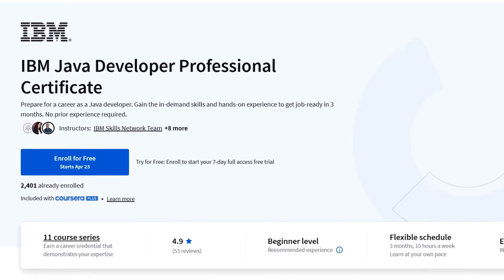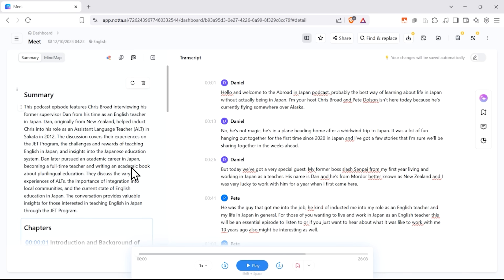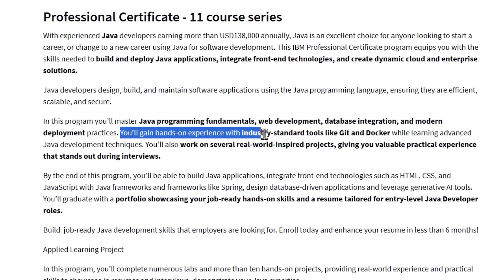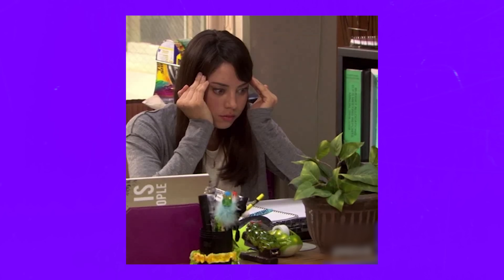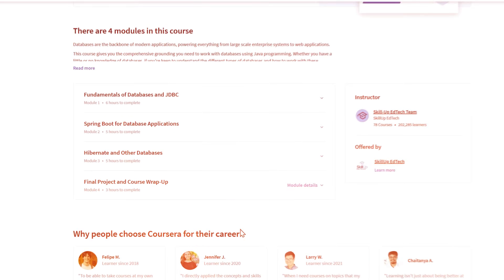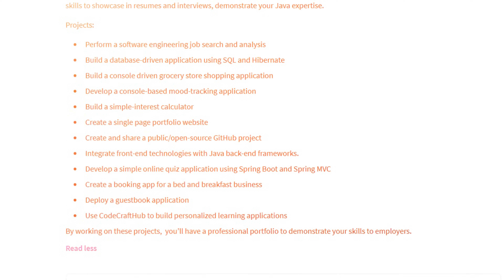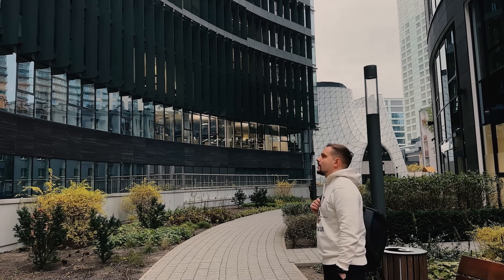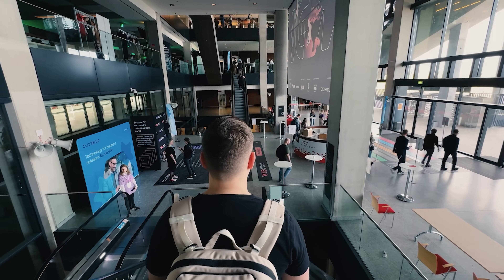IBM Java Developer Professional Certificate Review - 2025 | Is It Really Good? (Coursera)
Thinking about becoming a Java developer? In this video, I share my honest IBM Java Developer Professional Certificate review after going through the entire program. We’ll cover what’s inside, how long it takes, pricing, and whether it actually helps you land a job in tech.

⏱️CHAPTERS:
0:00 IBM Java Developer Course Review
2:07 Overview
4:27 Structure and Content
7:04 Pricing & Certification
7:37 Career Opportunities
8:17 Is the IBM Java Developer Certificate Worth It?